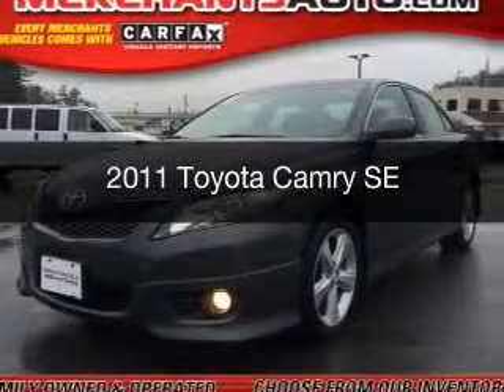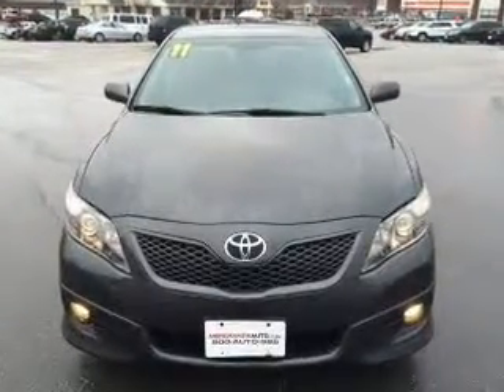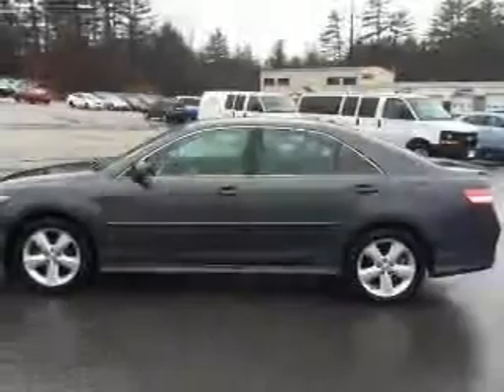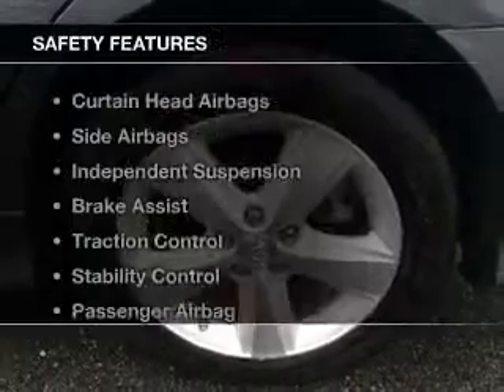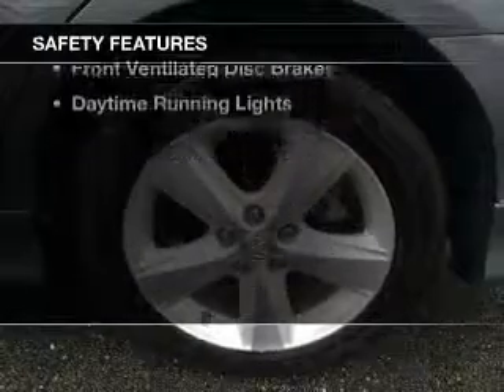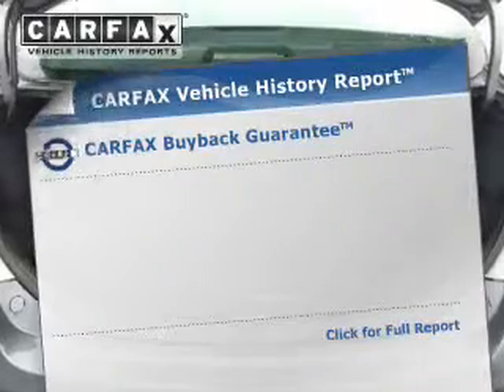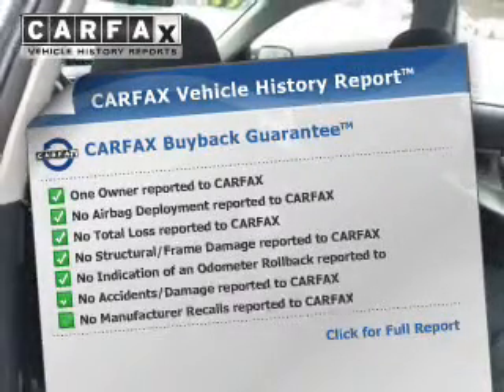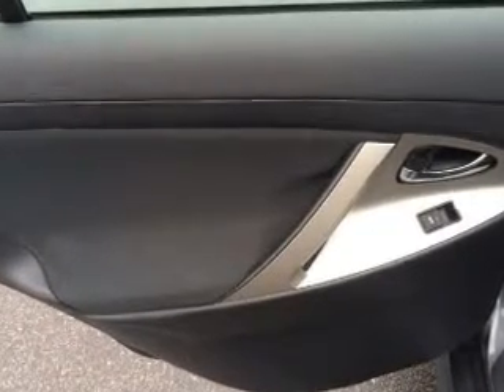2011 Toyota Camry - Hooksett NH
Phone:
Year: 2011
Make: Toyota
Model: Camry
Trim: SE
Engine: 2.5 liter inline 4 cylinder 16 valve MPFI DOHC
Transmission: 6-Speed Automatic
Color: Magnetic Gray Metallic
Mileage: 48068
Address:
1278 Hooksett Road